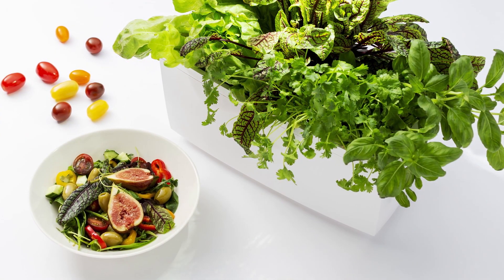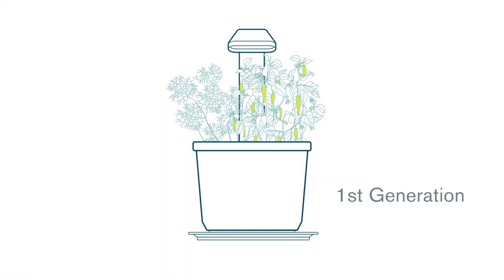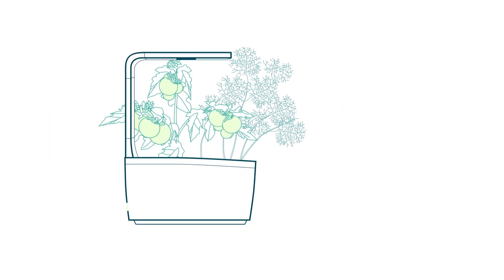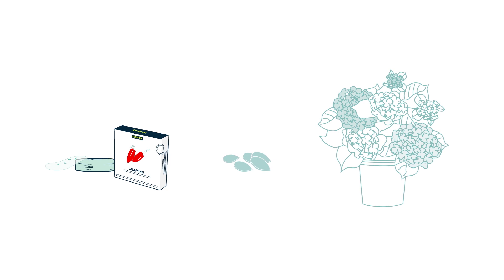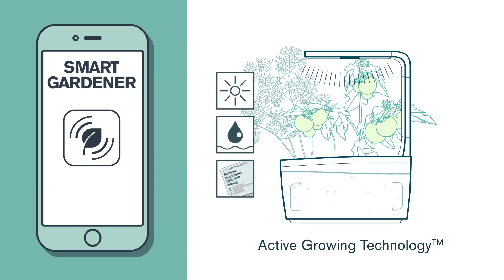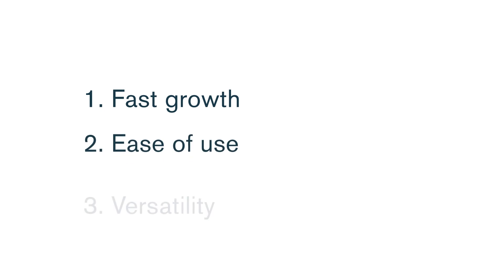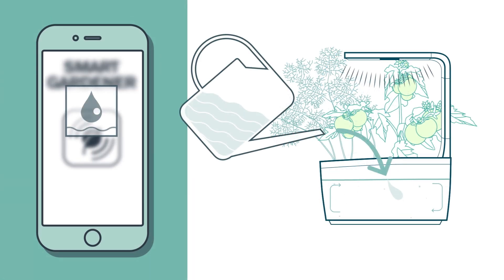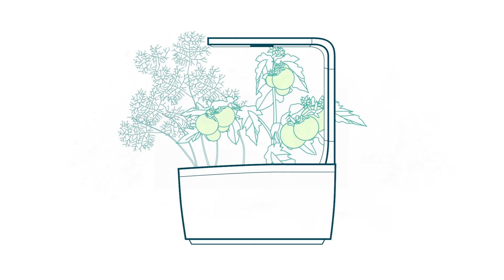Tregren - Introducing the T-series Kitchen gardens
Tregren T-series kitchen gardens are fully automated and the most advanced indoor gardens you can find. The smart kitchen gardens are operated by the Smart Gardener app that create prefect growing conditions at all times for the plants you choose to grow.

The T-series kitchen gardens are result of years of development so that anyone of us can have access to fresh, tasty and healthy food right in our own kitchen.